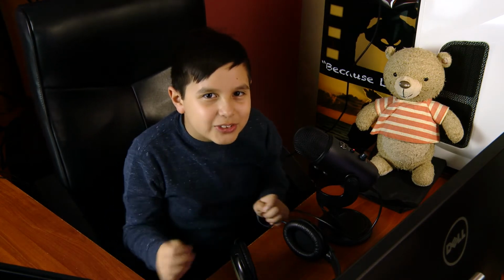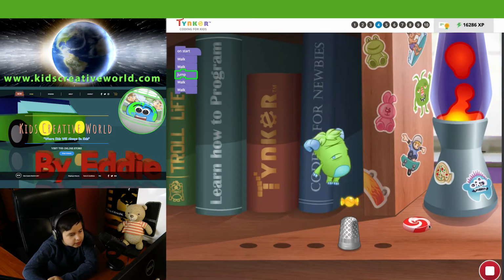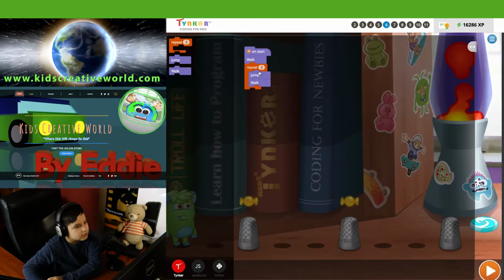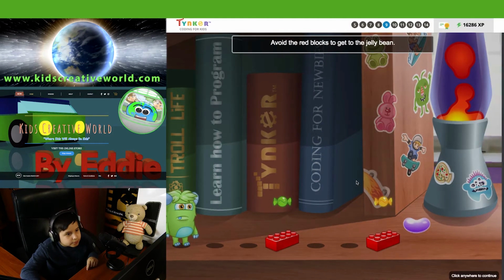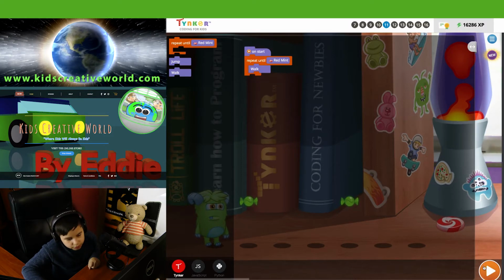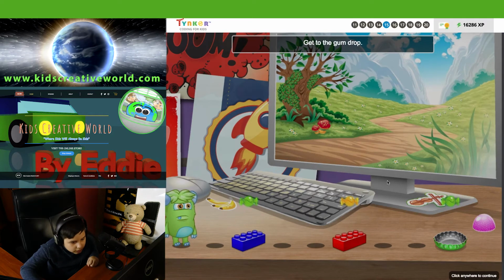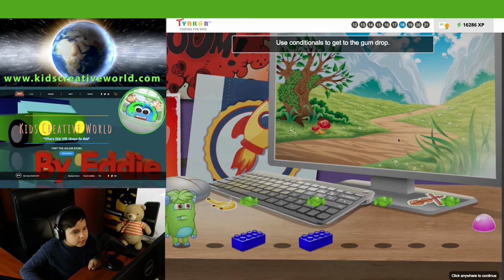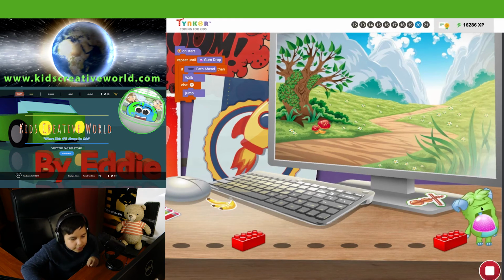Tynker Candy Quest / Kids Creative World / Season 2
Eddie will be showing us how he started to code with Tynker Coding for Kids.
In Today's digital world, coding is a fundamental skill alongside math and reading, but to few kids have the opportunity to learn to program because it is rarely taught in school.
The Mission is to learn creative code.